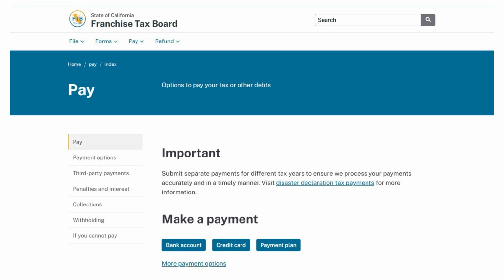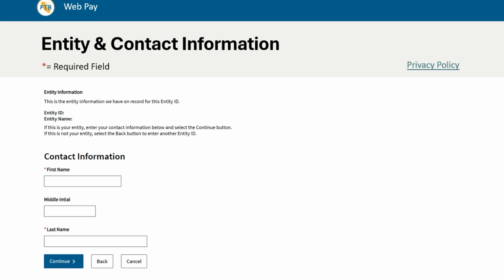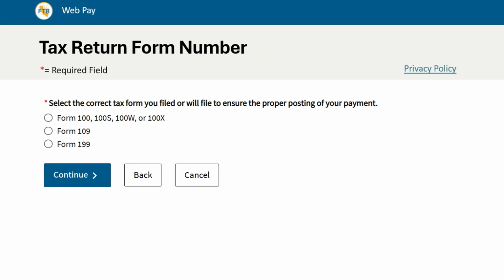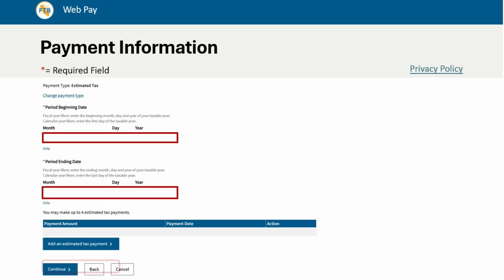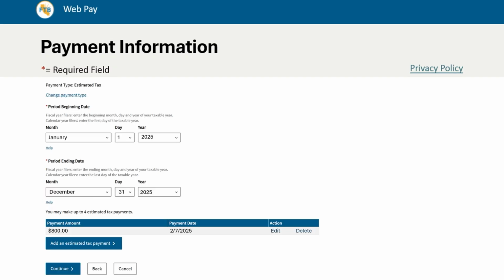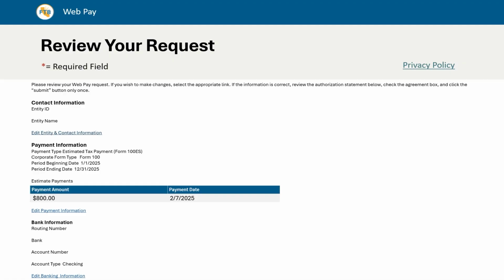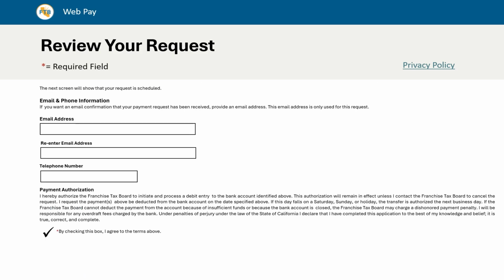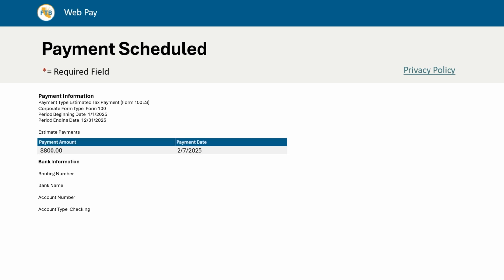How to Make a Business Entity Tax Estimate Payment